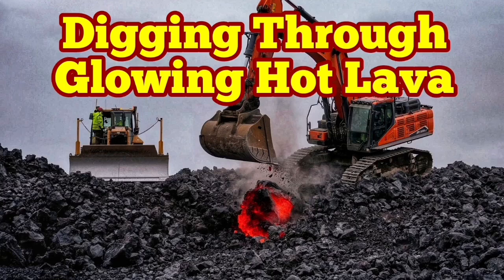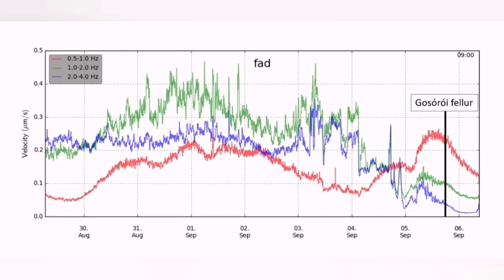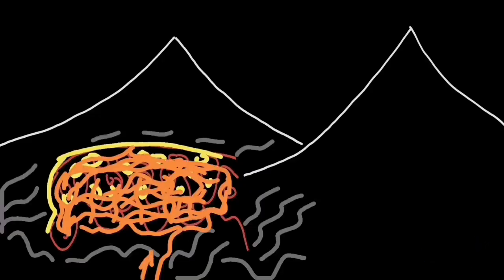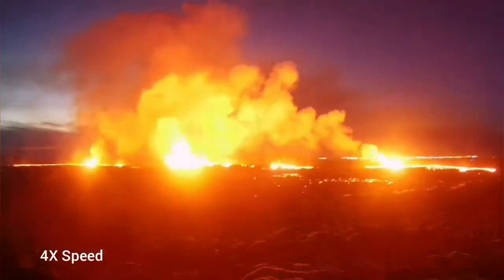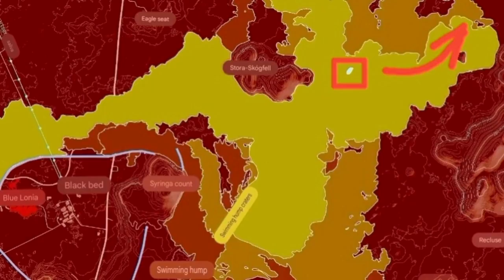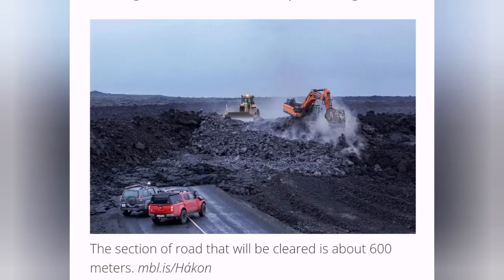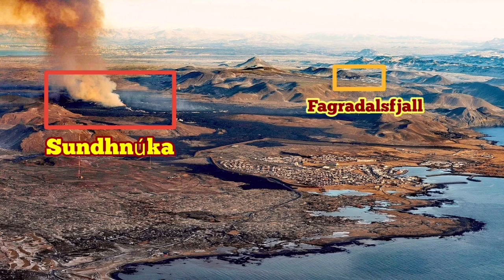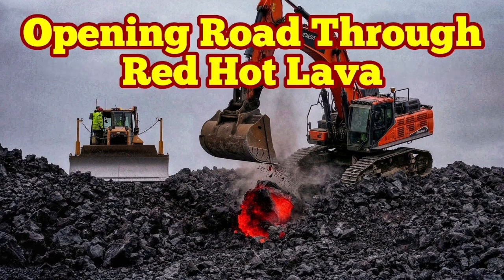Digging Grindavík Road Through Glowing Red Hot Lava, Iceland Sundhnúka Volcano Eruption Update